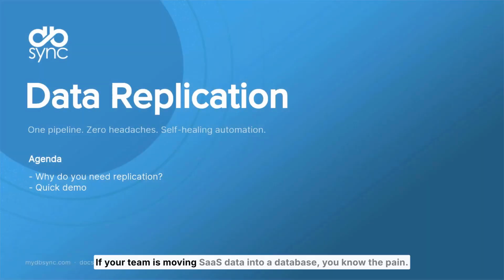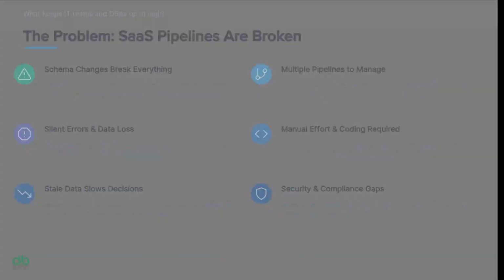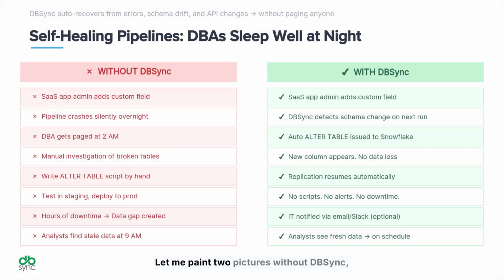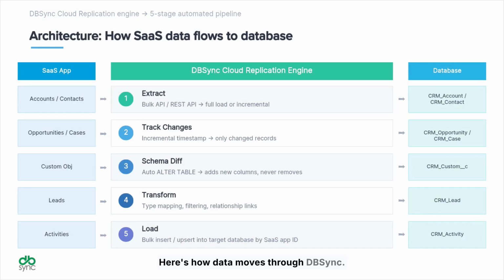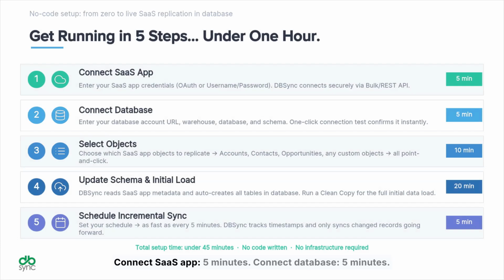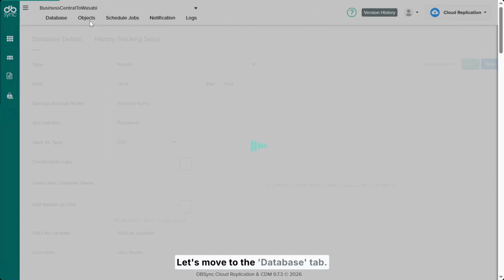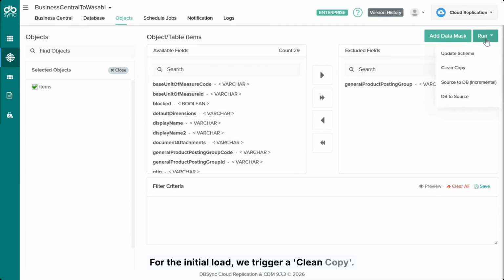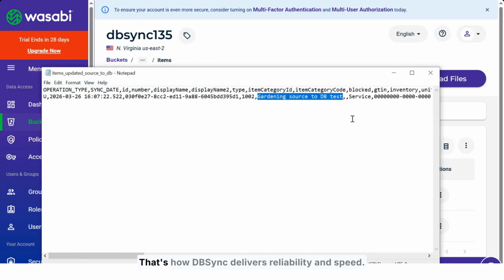BusinessCentral To Wasabi - Product Demo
Learn how to eliminate the common challenges of SaaS data replication, such as broken pipelines and manual schema changes. This video demonstrates how DBSync Cloud Replication provides a zero-code, self-healing solution for moving data from SaaS applications into databases and data lakes.

We walk through the automated process of schema management, where the platform detects new custom fields and updates the target database without manual intervention. The demonstration also covers a five-step setup process—taking less than an hour—to connect sources like Business Central to targets like Wasabi, perform initial data loads, and configure incremental syncs.

00:00 - Introduction to SaaS data replication challenges
00:22 - The risks of manual scripts and silent pipeline failures
00:52 - DBSync’s automated schema management and zero-code setup
01:30 - Comparison: Manual vs. Automated replication with DBSync
02:10 - The 5-stage data movement engine explained
02:41 - 5 steps to go live in under an hour
03:12 - Demo: Connecting Business Central to Wasabi
03:42 - Configuring objects and sensitive data masking
04:04 - Running the initial "Clean Copy" data load
04:25 - Performing an incremental sync after record updates
05:00 - Customer results and platform benefits
05:32 - How to get started with DBSync